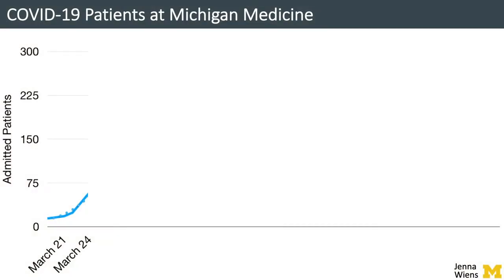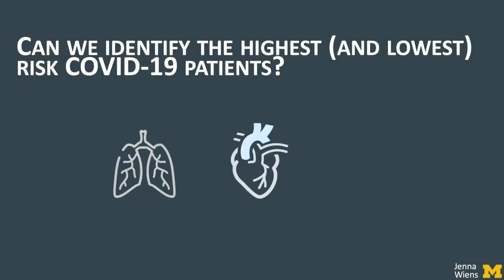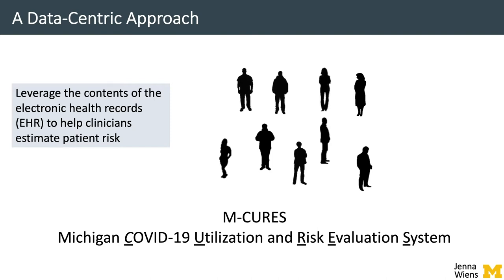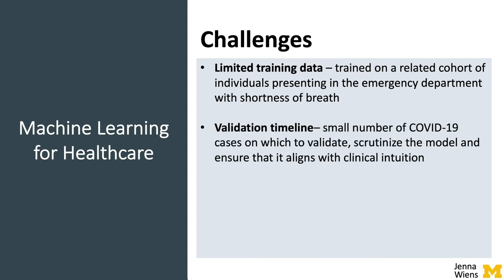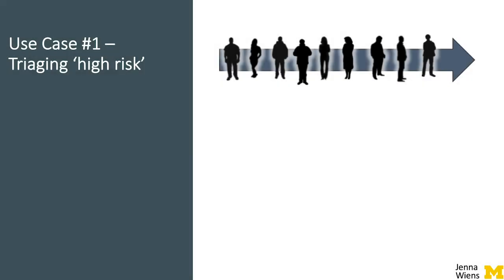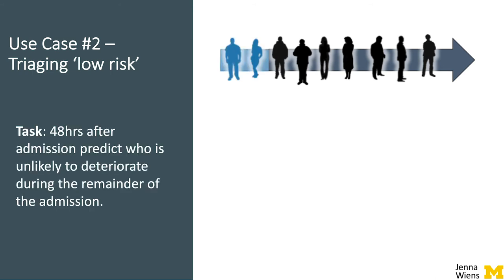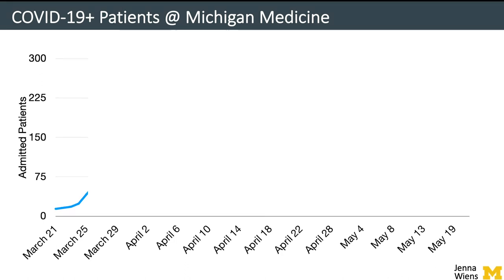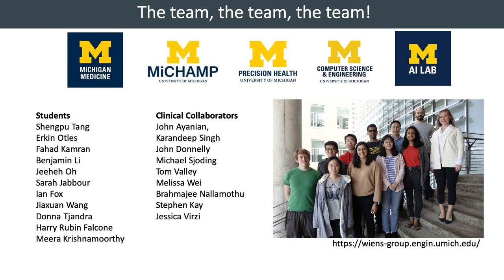Identifying patients at greatest risk of COVID-19 complications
Prof. Jenna Wiens, Co-Director of U-M Precision Health, is working with collaborators at Michigan Medicine to build an effective predictive model for COVID-19 adverse outcomes.

This presentation was delivered as a lightning talk at the CRA Virtual Conference.